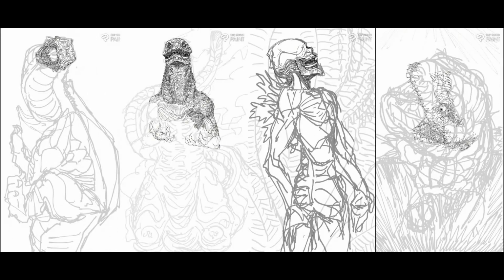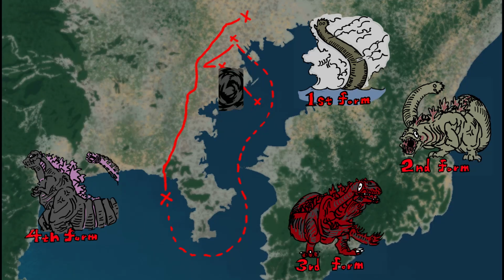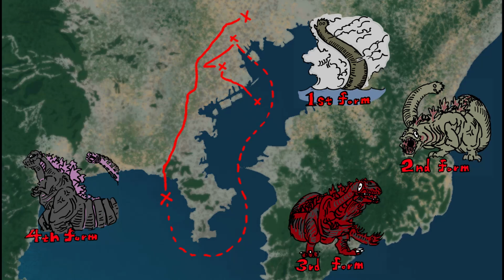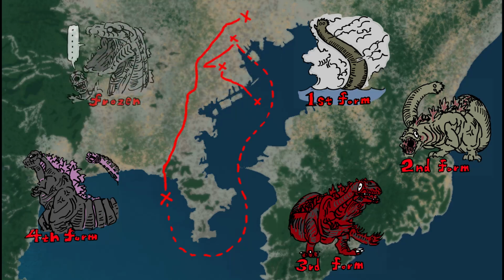HOW TO DRAW SHIN GODZILLA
【REFERENCE】
ROUTE OF GODZILLA:

time stamp here:
0:35 Easy introduction(about story)
2:06 detail introduction(about second form)
3:24 (about fourth form)
6:24 situation drawing(for second form)
9:54 (for fourth form)